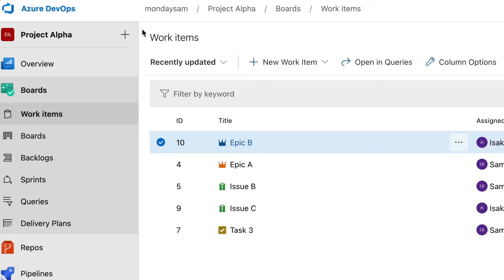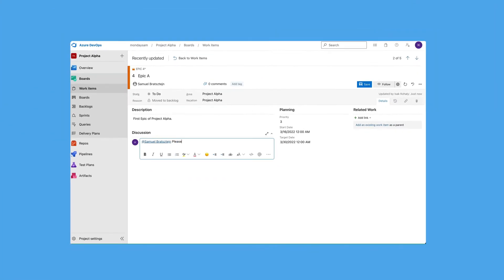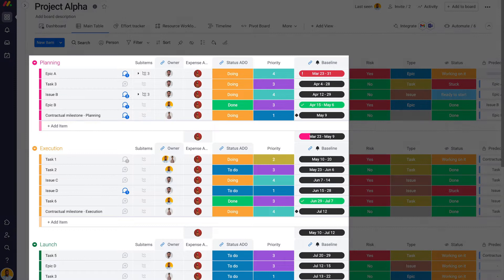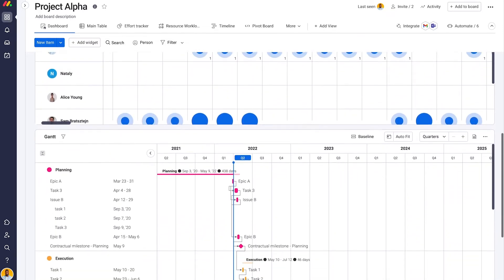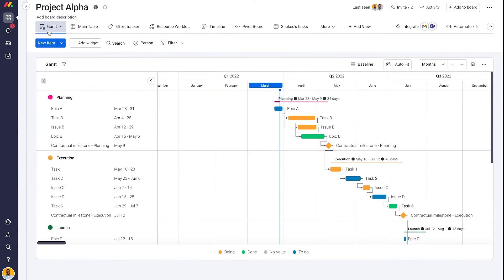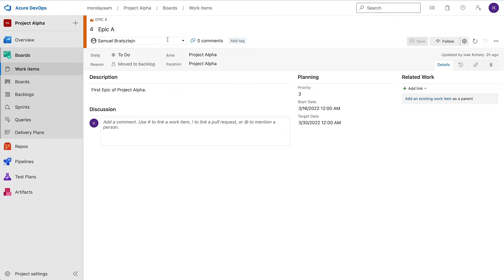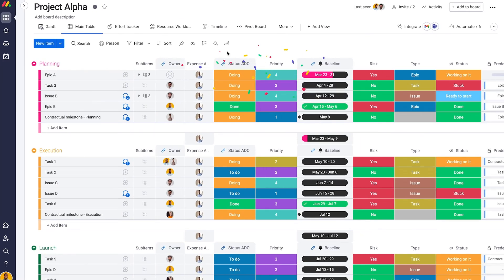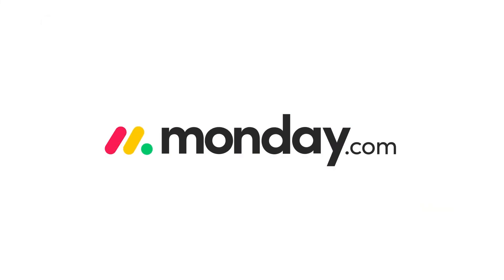monday.com + Azure DevOps integration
Seamlessly connect Azure DevOps with monday.com to align the work your developers do with your larger business plans - all managed, measured and reported on monday.com Work OS.

This integration is built by KPMG in Israel. The KPMG name and logo are trademarks used under license by the independent member firms of the KPMG global organization.